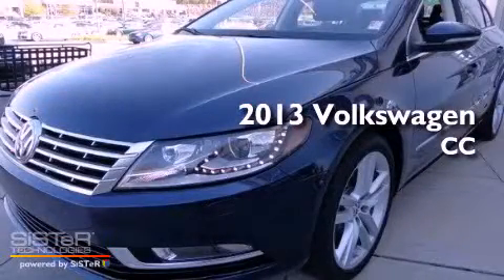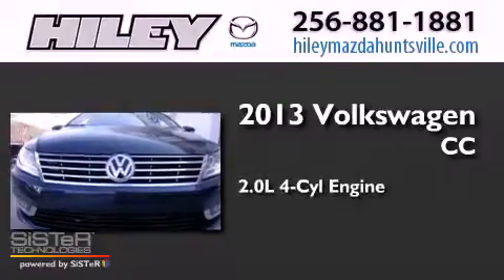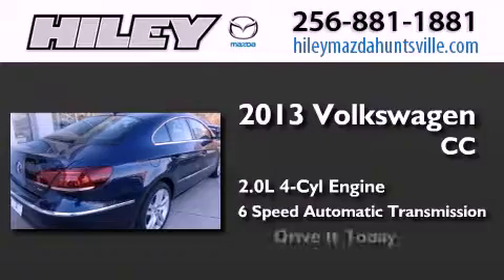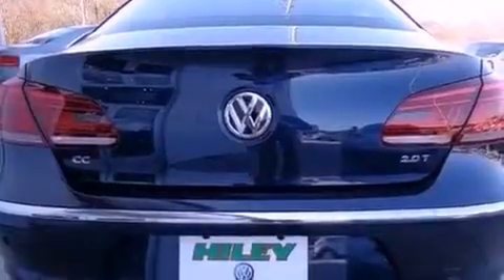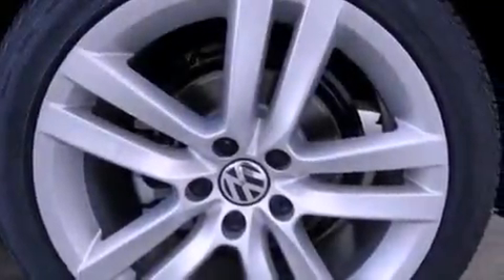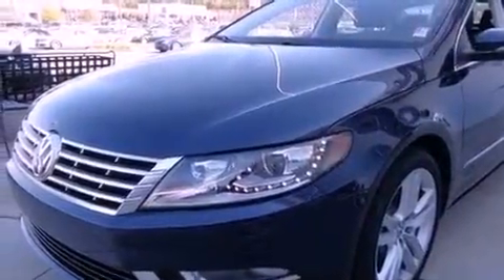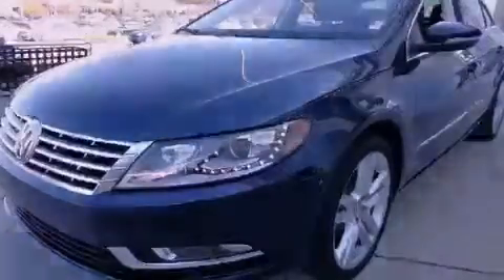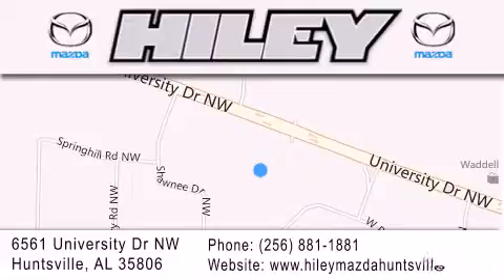2013 Volkswagen CC Hunstville AL 35806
Year : 2013
 Make : Volkswagen
 Model : CC
 Engine : Turbocharged Gas I4 2.0L/121
 Trans . : Automatic
 Exterior : Night Blue Metallic

 Stock : V1985